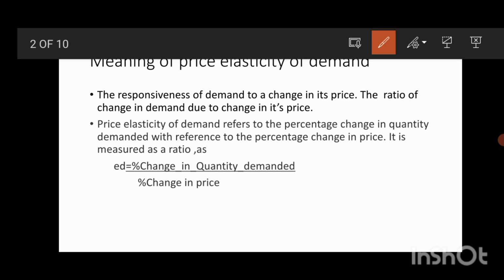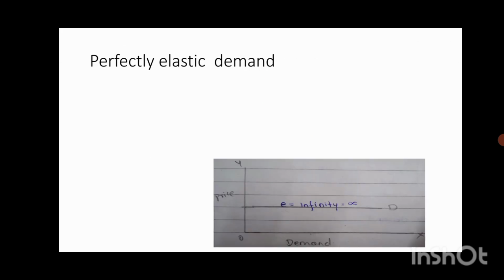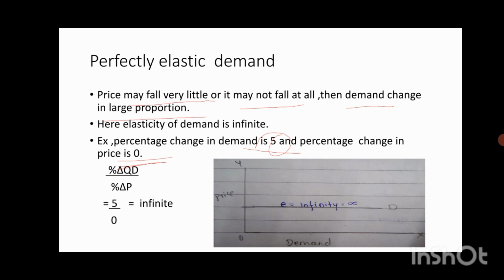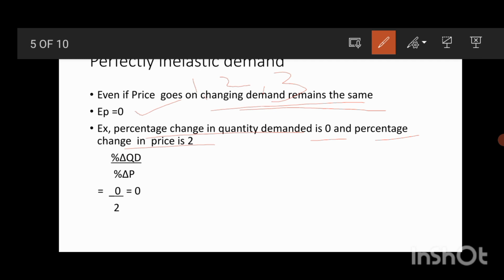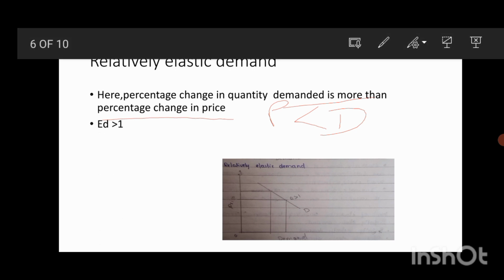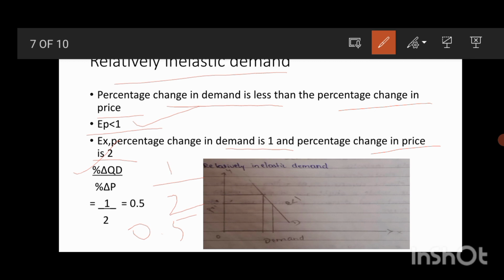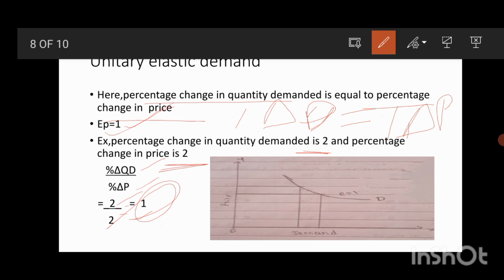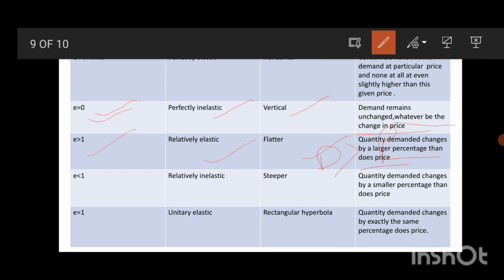price Elasticity of demand:meaning,types/ kinds/degree